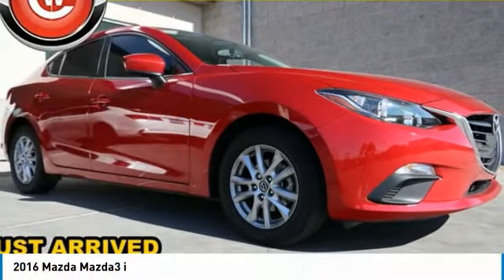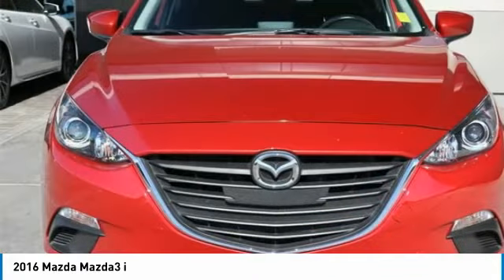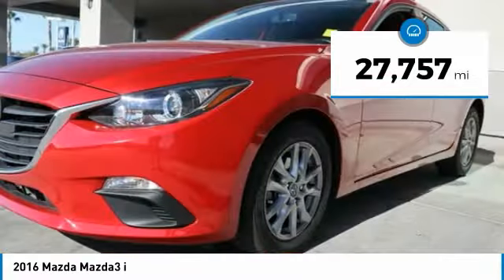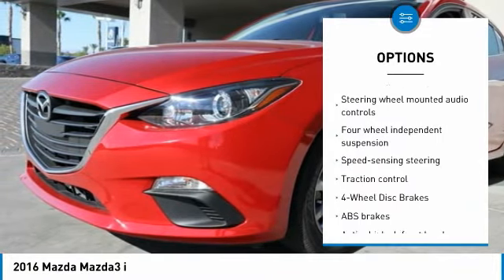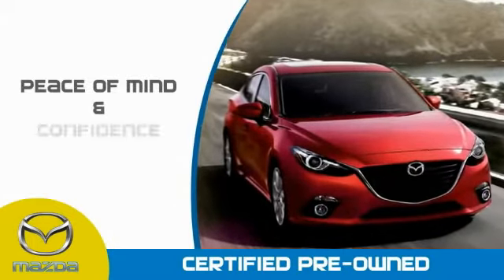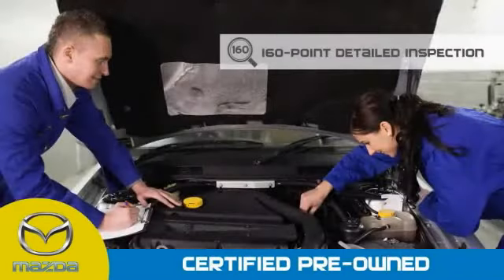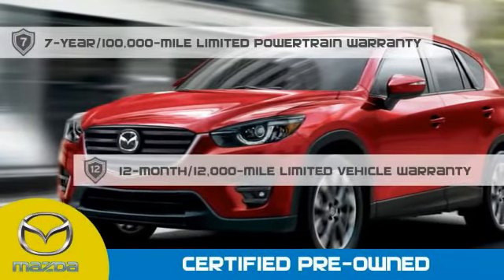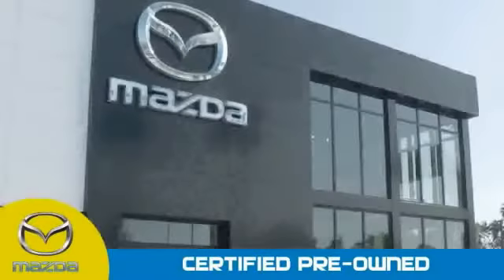2016 Mazda Mazda3 Las Vegas NV MJ498A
2016 Mazda Mazda3 i

6950 West Sahara Ave.

Certified. CARFAX One-Owner.  Recent Arrival! 2016 Mazda Mazda3 i Sport 41/30 Highway/City MPG  Mazda Certified Pre-Owned Details:      Warranty Deductible:  0     Limited Warranty: 12 Month/12,000 Mile (whichever comes first) after new car warranty expires or from certified purchase date     Powertrain Limited Warranty: 84 Month/100,000 Mile (whichever comes first) from original in-service date     Includes Autocheck Vehicle History Report with 3 Year Buyback Protection     160 Point Inspection     Transferable Warranty     Vehicle History     Roadside Assistance  Awards:     2016 KBB.com 10 Best Sedans Under  25,000  Vehicle price and availability are subject to change without notice.